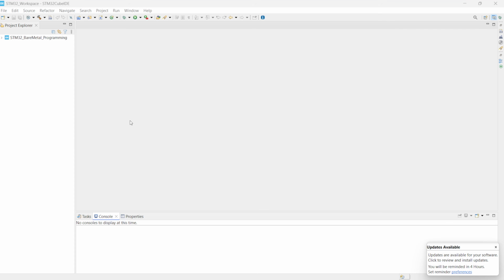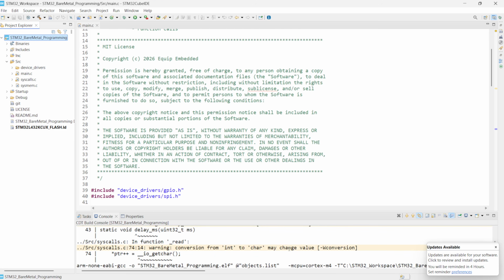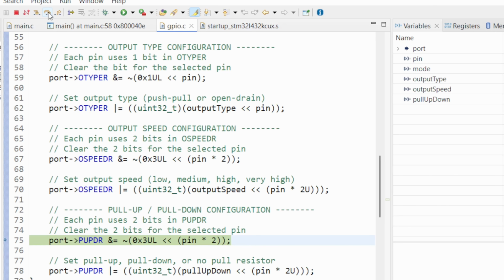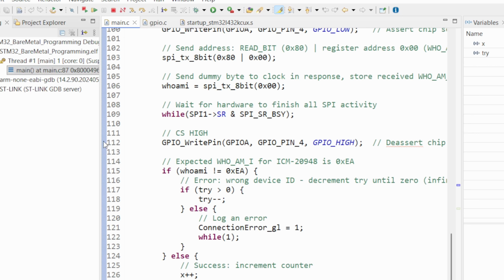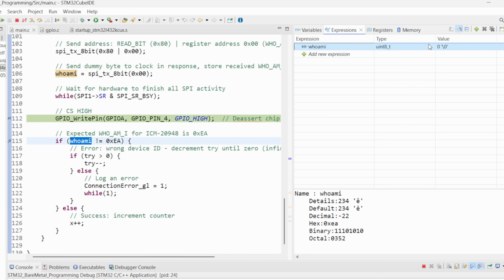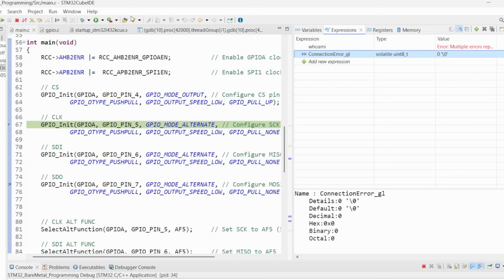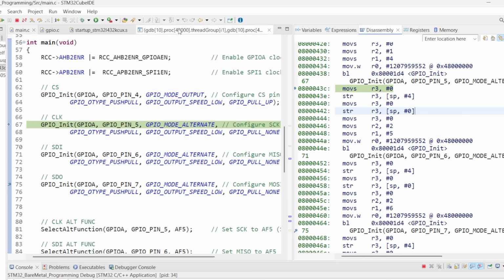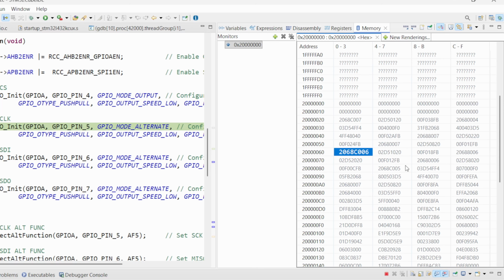STM32CubeIDE Debugging | Build Confidence with Microcontroller Programming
This video walks you through the STM32CubeIDE, helping you get comfortable with its interface and functionalities. It's a comprehensive stm32 tutorial for anyone working with embedded systems and stm32 microcontroller projects. Learn to navigate the IDE and begin your firmware development journey with confidence, making microcontroller programming accessible for all.